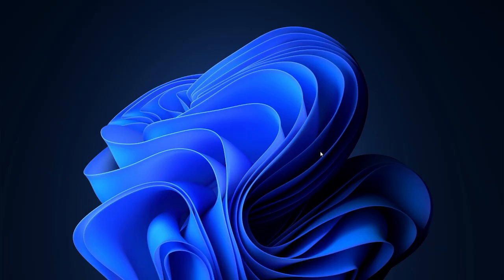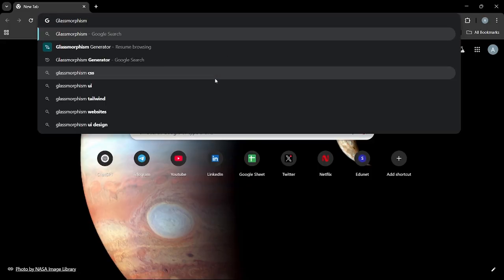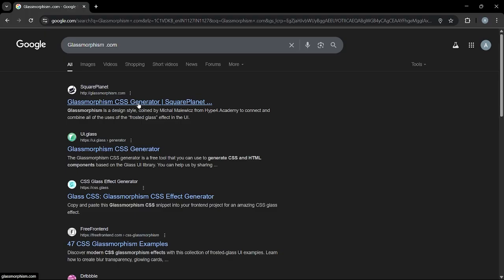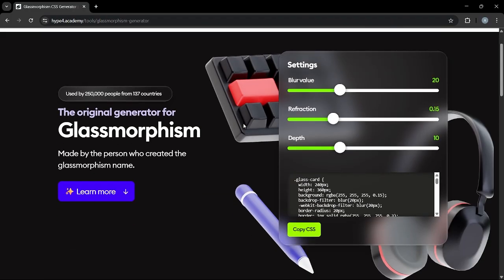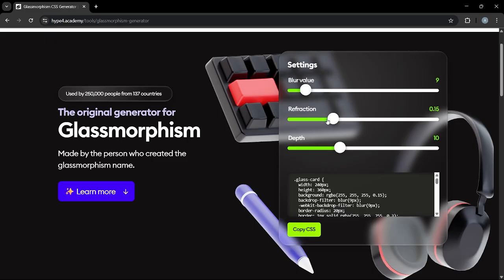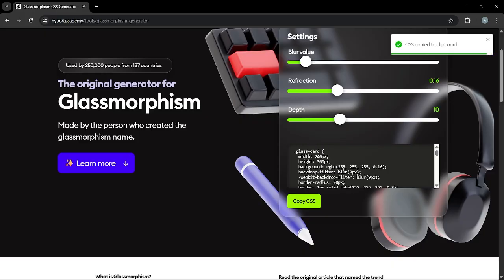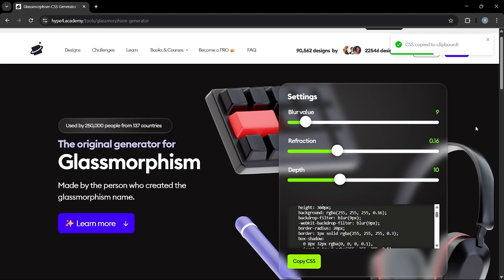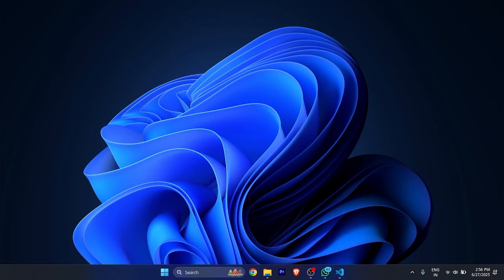How to Create Modern iOS26 UI Effect Easily for CSS [easy]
In this easy tutorial, learn how to create modern iOS 16/17-style UI effects (like iOS 26 aesthetics) using CSS with clean, minimal design trends! We’ll guide you through using glassmorphism, blur effects, rounded cards, and smooth transitions to replicate sleek Apple-style interfaces. Perfect for web designers and developers looking to bring that modern, polished iOS feel to their websites or web apps effortlessly!